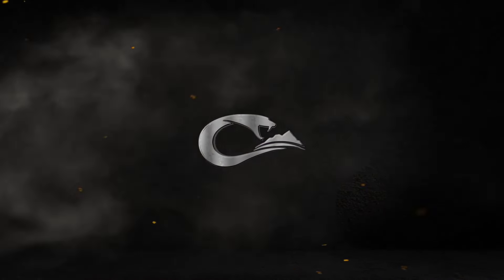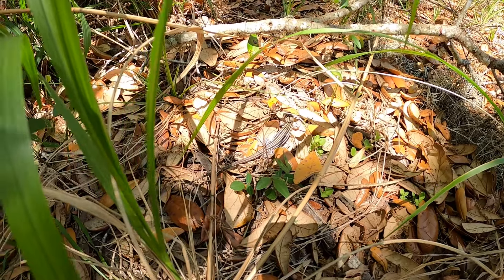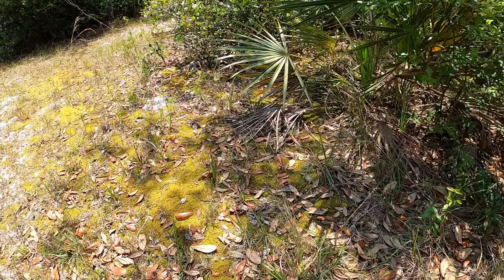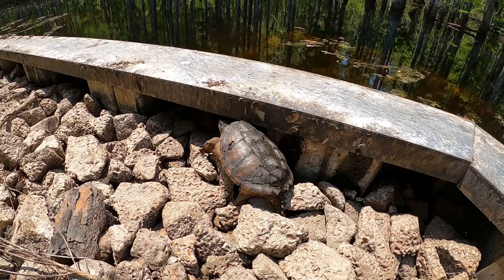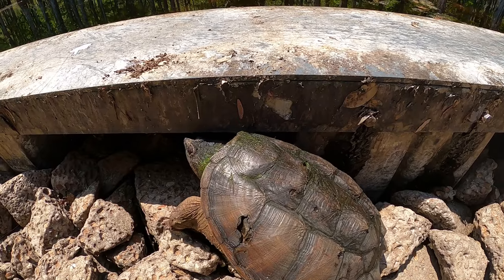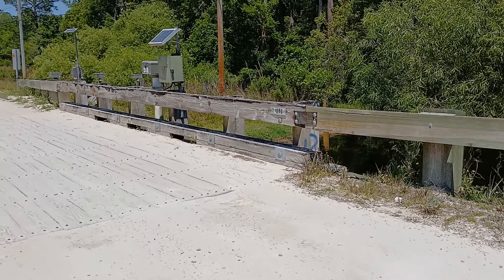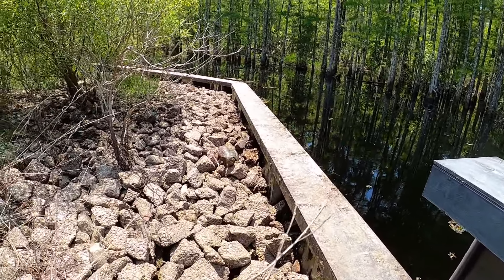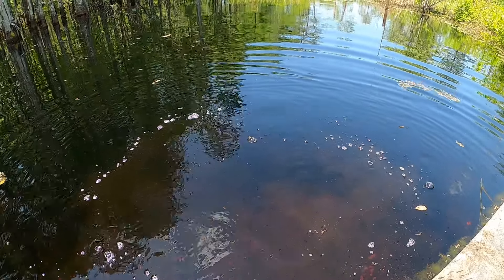I SAVED A LIFE!!! Herping in a Wild Life Management area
Be sure to follow us on these social media platforms.